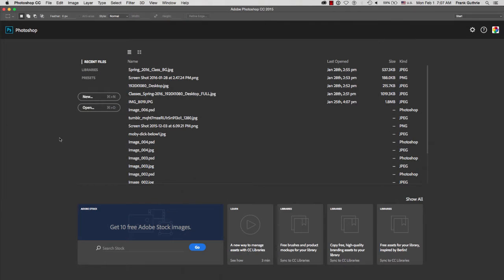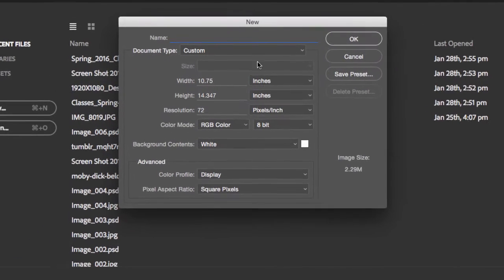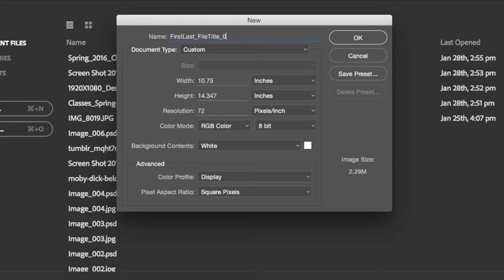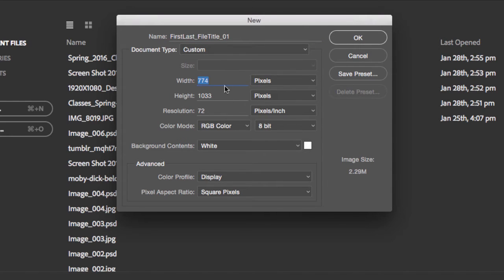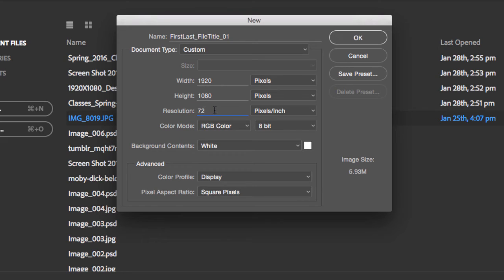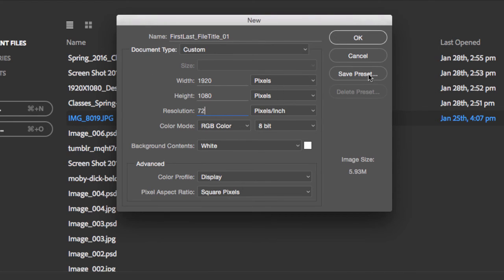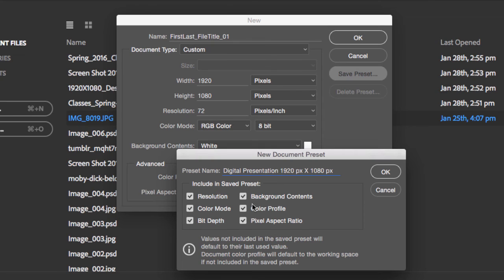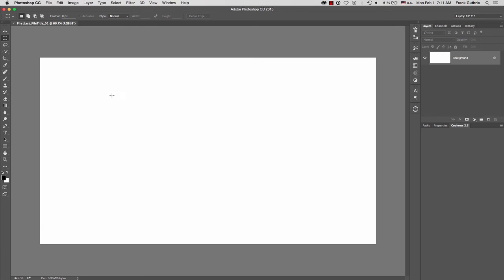DART 101 Presentation Formats Part 1: Layout & Resolution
Learn how to quickly create a 1920X1080 pixel horizontal layout file at 72 dpi resolution for your digital presentations in Photoshop. We first create the file, then you place your work and flatten the file and in Part 2 we will learn how to add your name on the actual file and export as a JPEG!...

For more information on the classes we offer at Fullerton College, please